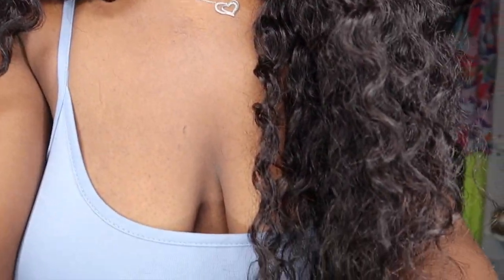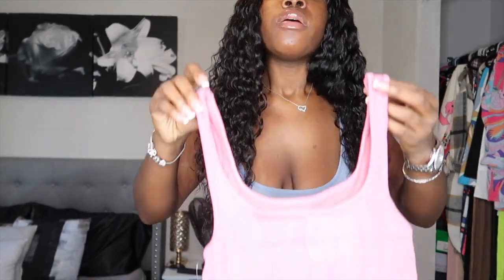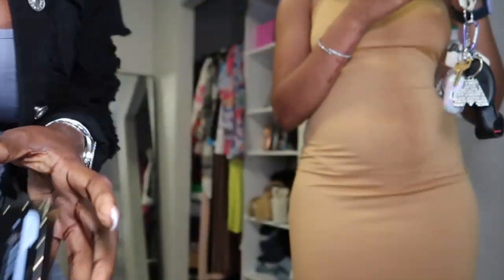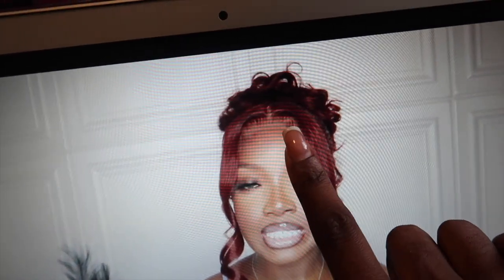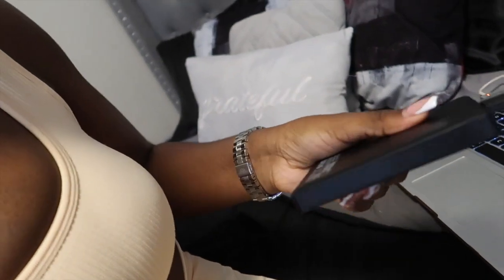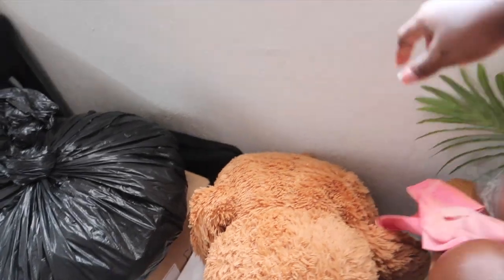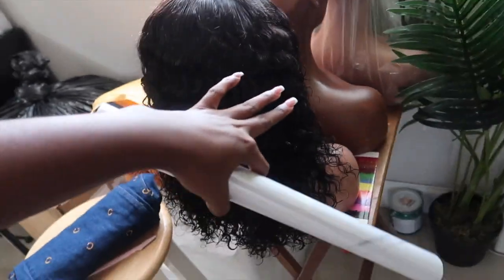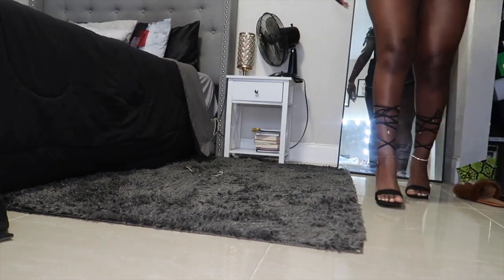WEEKLY VLOG: Trying New Restaurant + Mini Clothing Haul + Working + Lots of Cleaning + Gym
Hi loves,

Blue maxi dress